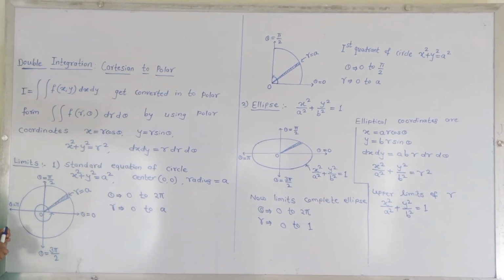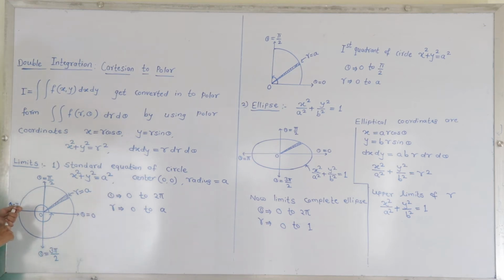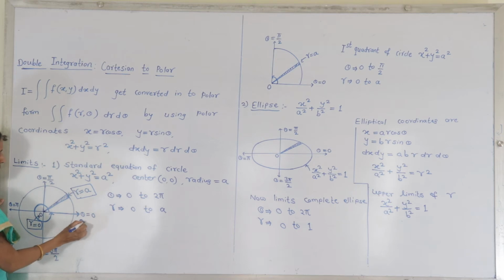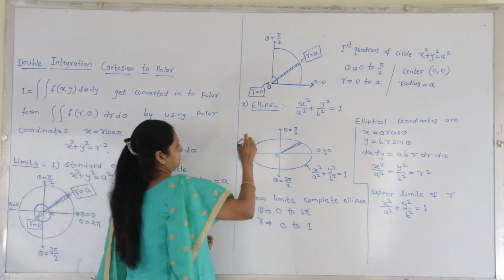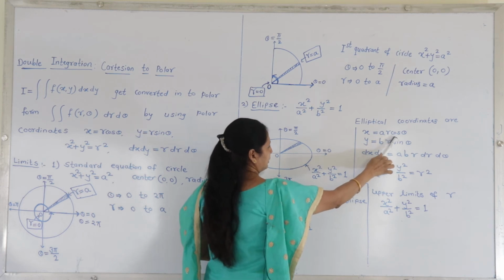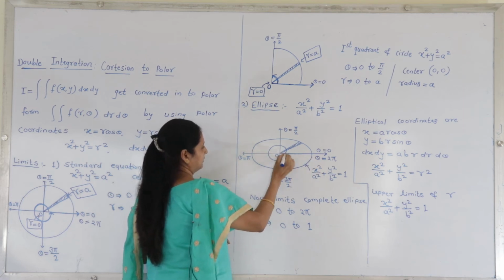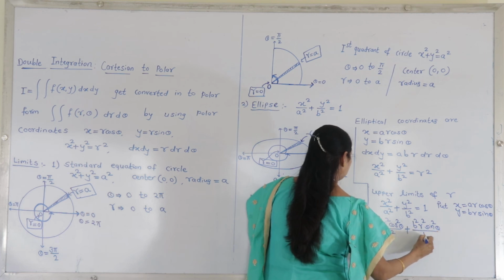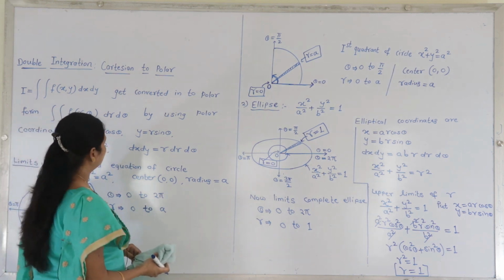Double integration by polar form,introduction